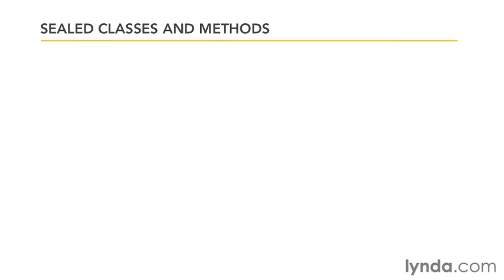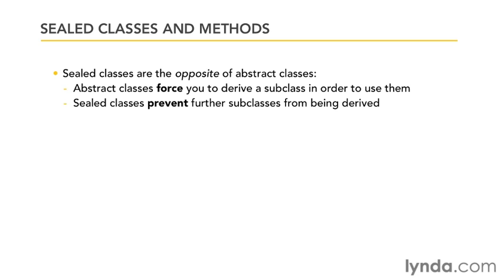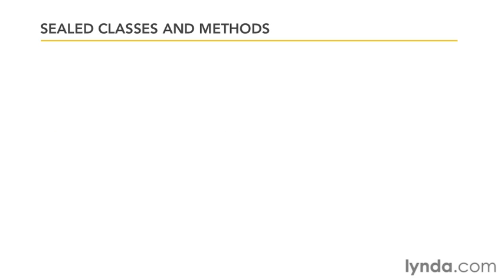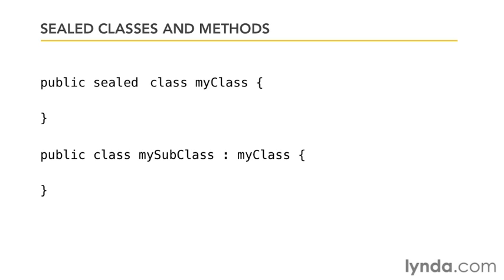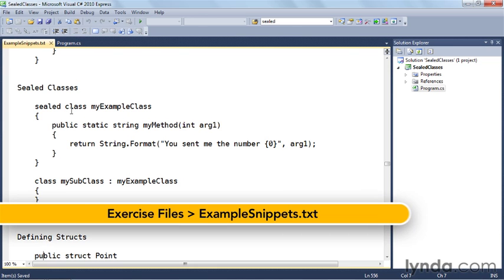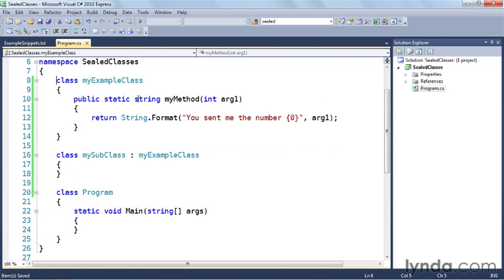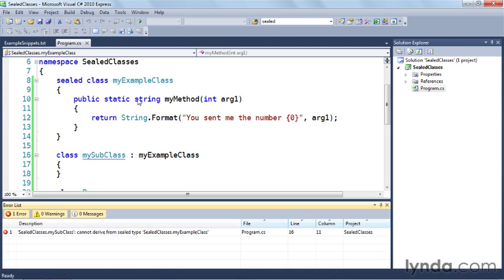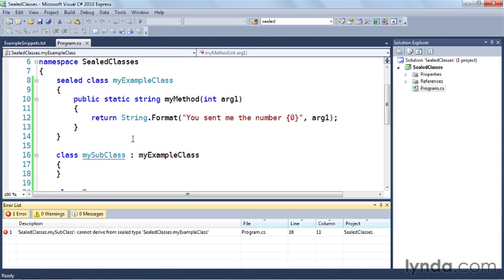Sealed Classes and Method in C#